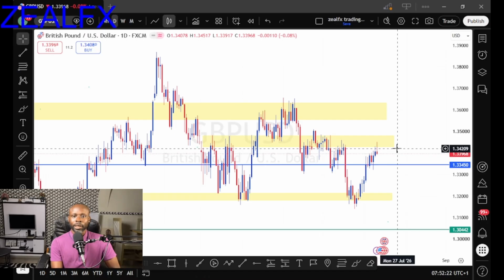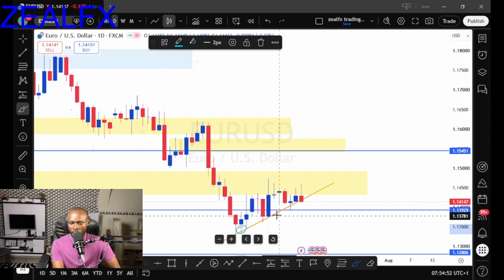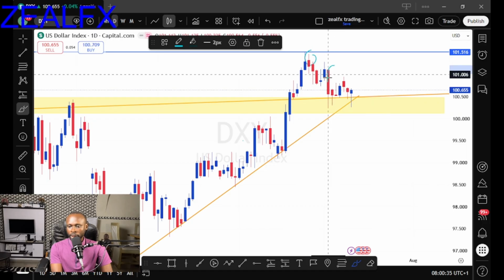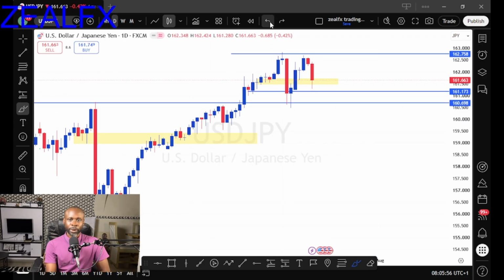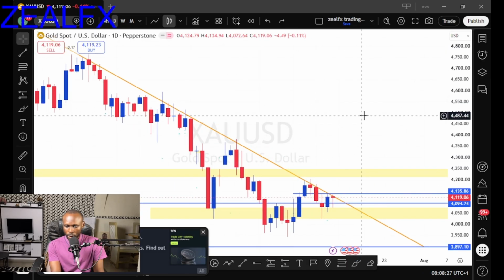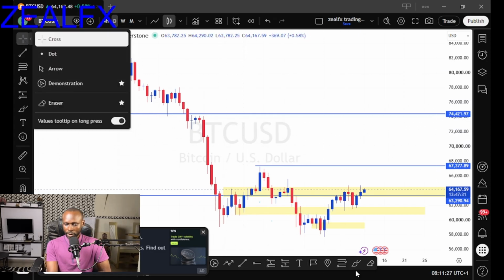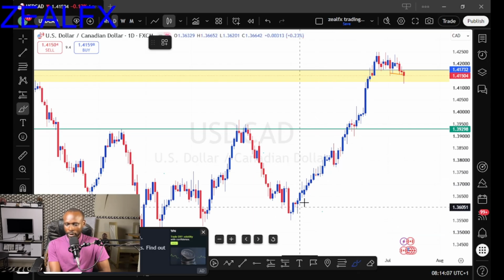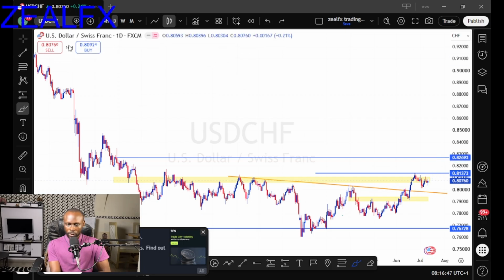WEEKLY PAS OUTLOOK: US30 XAUUSD EURUSD, GBPUSD & MORE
Welcome to this week’s US30 XAUUSD Price Action Strategy (PAS) Outlook. In this video, we break down the key market levels, price action zones, and potential trading opportunities for US30, XAUUSD, EURUSD, GBPUSD, and other major markets.

If you’re searching for a US30 XAUUSD weekly forecast, this breakdown highlights the most important support and resistance areas, momentum zones, and possible breakout or reversal scenarios to watch during the trading week.

In this video, you’ll discover:

US30 XAUUSD weekly analysis and key levels
Gold (XAUUSD) price action outlook
US30 market structure and momentum areas
EURUSD and GBPUSD weekly forecast
Potential breakout and rejection setups
High-probability price action zones
What confirmation to wait for before entering trades

considered financial advice. Always use proper risk management and trade responsible